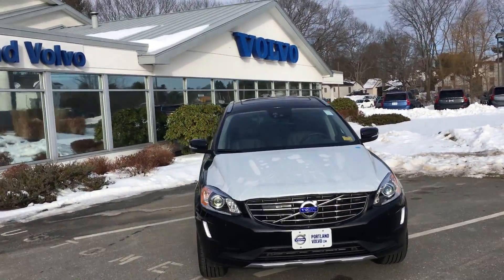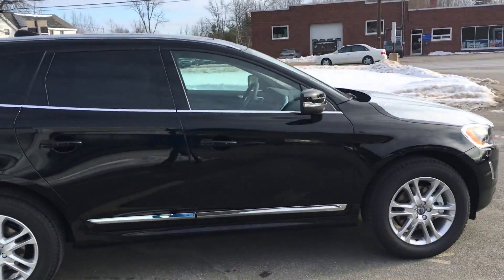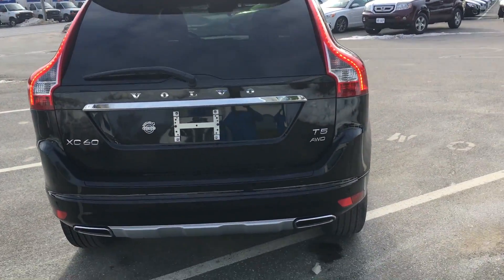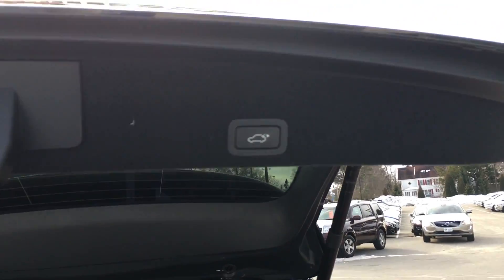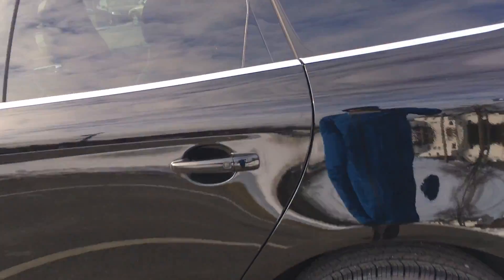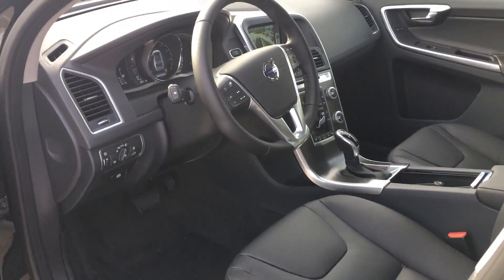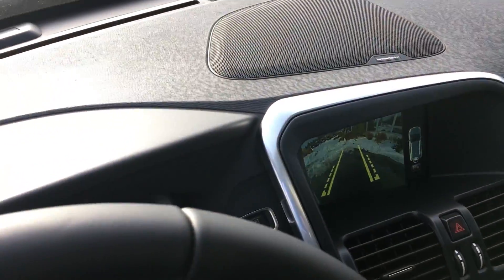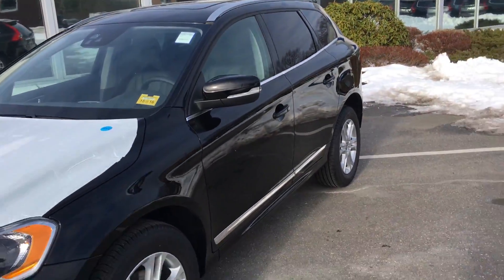16128 - 2016 Volvo XC60 T5 awd Platinum Portland Volvo